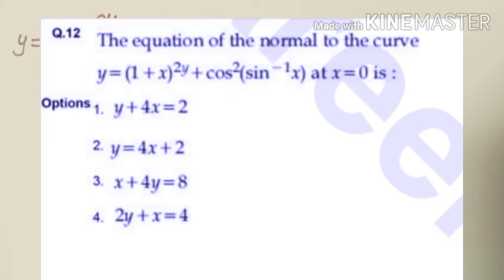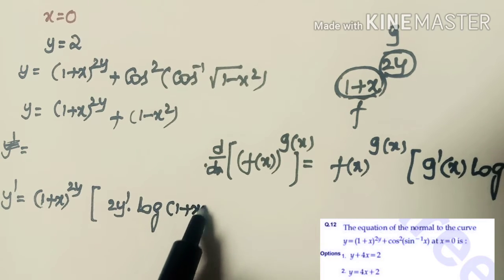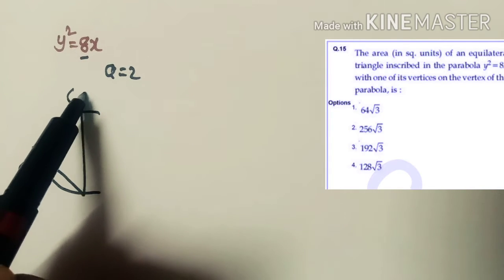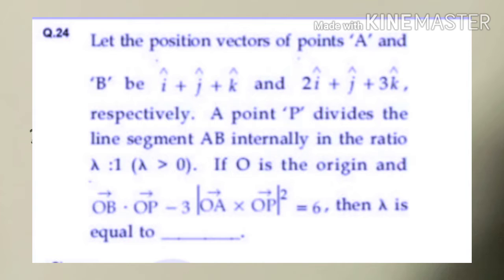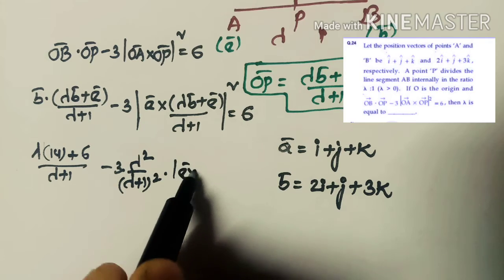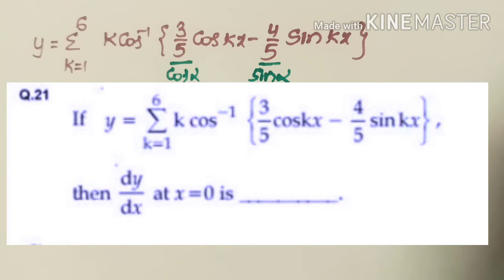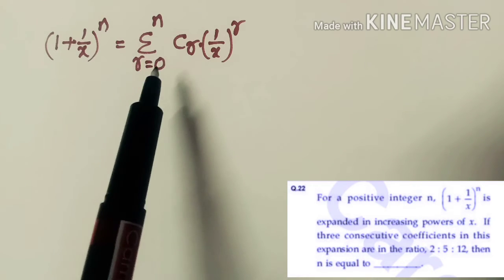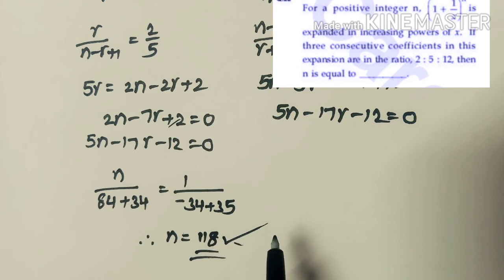Jeemain2020 / Jeemaths2020 /Jeemain2020 maths september 2nd shift 2,,part~3